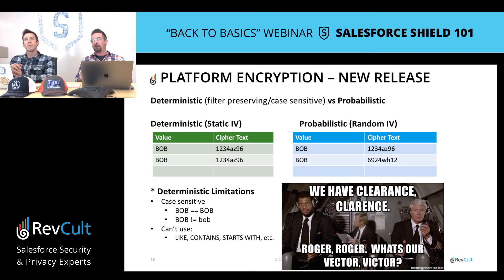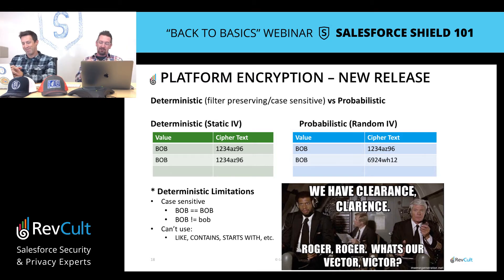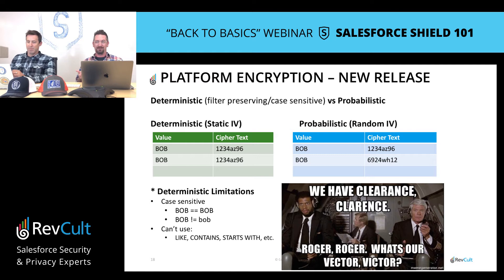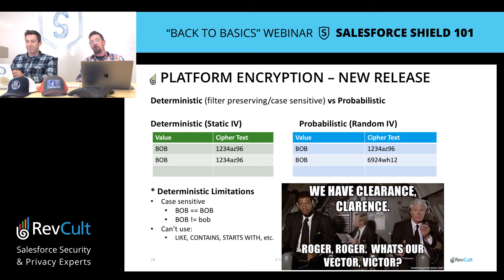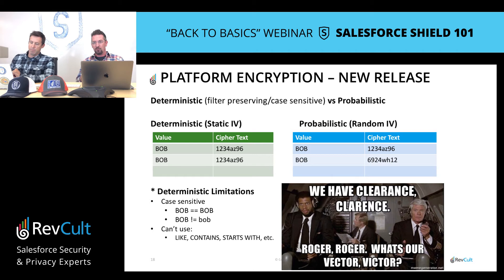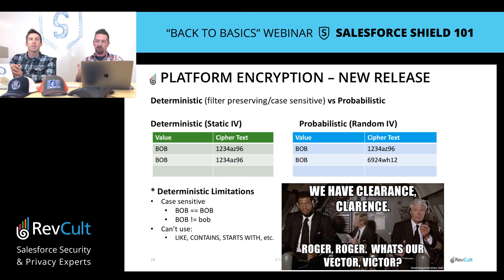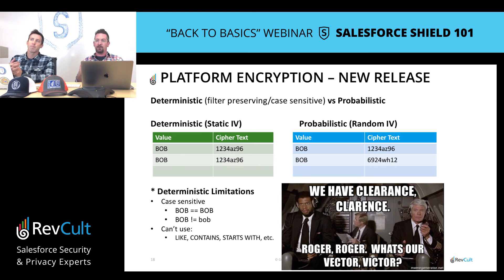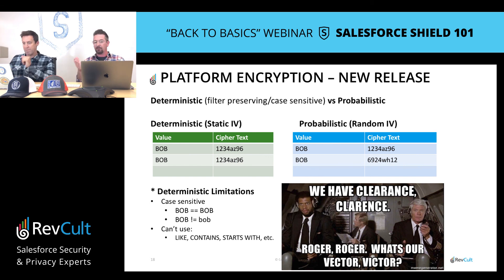Salesforce Shield: Probabilistic vs Deterministic Encryption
RevCult is now part of OwnBackup.
Accelerate Salesforce Shield Platform Encryption implementations by 80% with Secure for Shield

Abstract:
Understand the difference between Probabilistic and Deterministic Encryption.